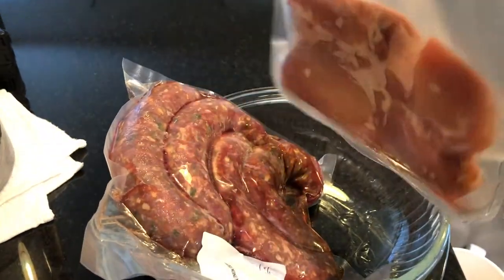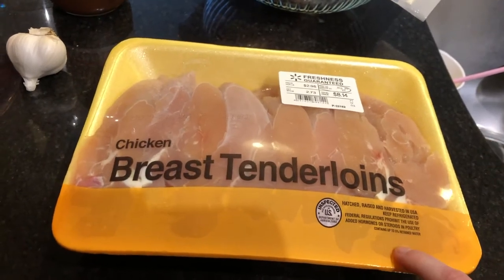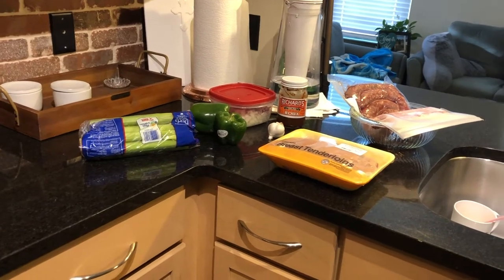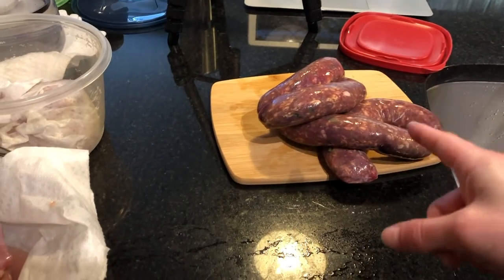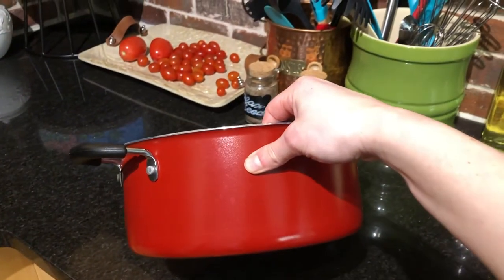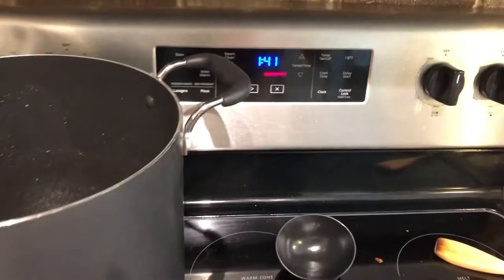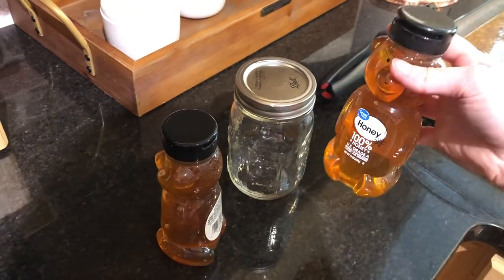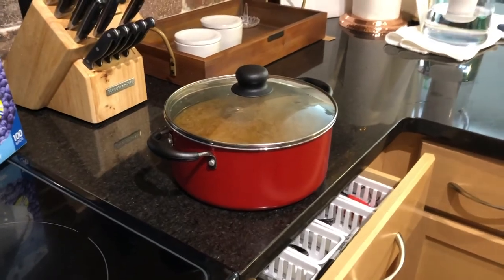Making Gumbo, Honey Probs, & Cleaning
Join us as we undertake a busy day of cooking, cleaning, and generally preping our apartment for guests. The gumbo was a lot of hard work, but it was so delicious!

-Stuff we bring on walks/parks:
Takeya Actives Insulated Water Bottle w/Straw Lid (18oz)
One Gallon Jug Similar to what we use
-Camera Gear and Other Misc. Stuff:
Shark Robot
Polarduck Mini Tripod
Movo VXR10 Universal Video Microphone
Lightweight Tripod
Silicon Wedding Band (Mens)